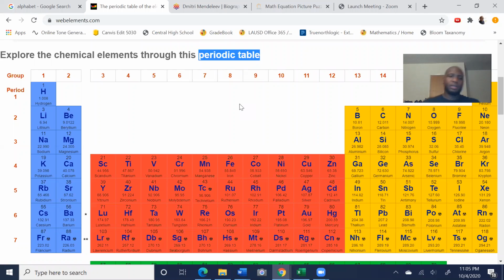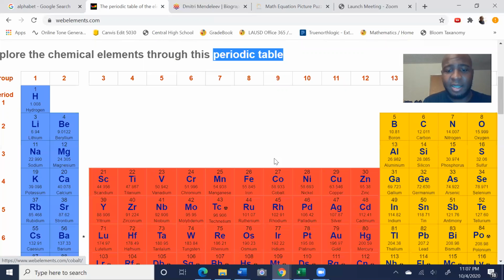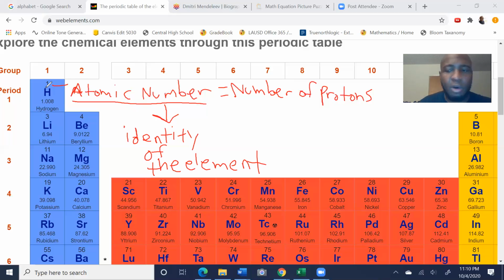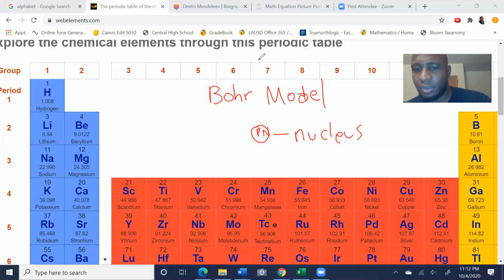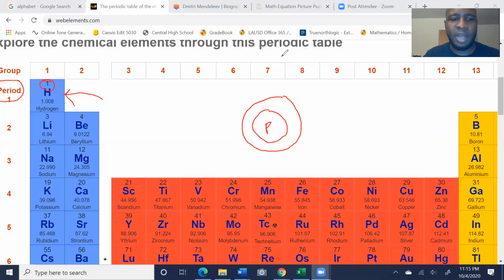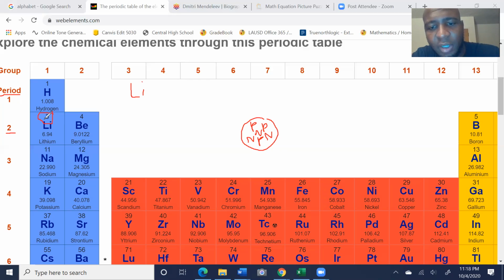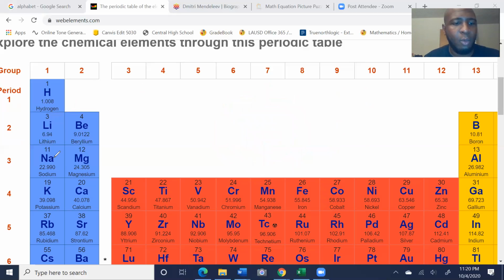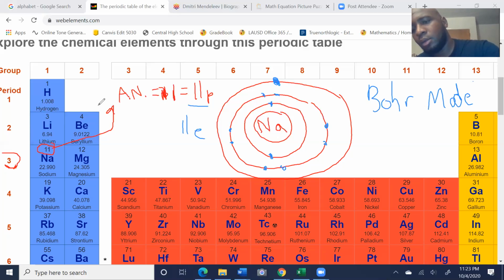Intro to Elements and the Periodic Table